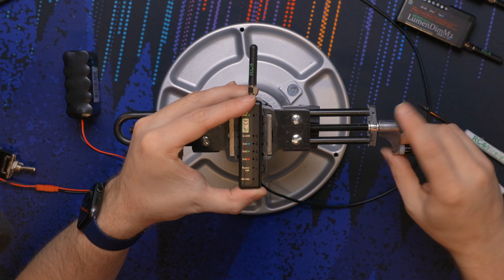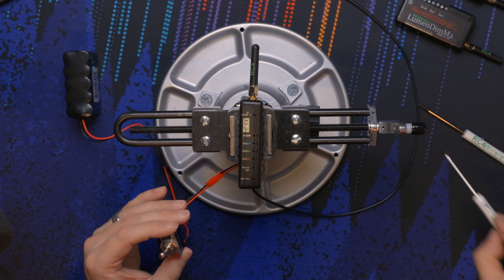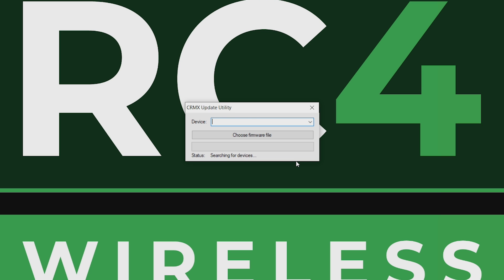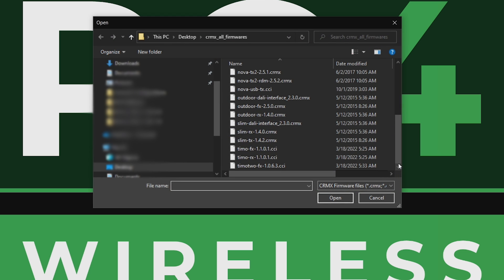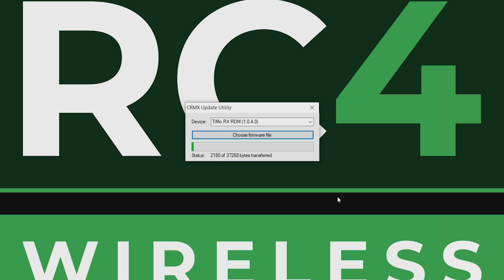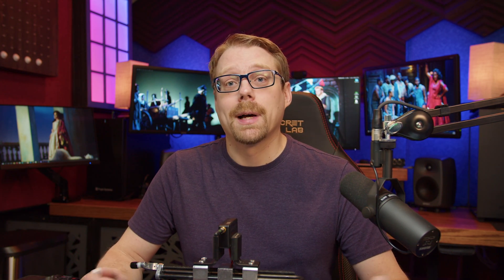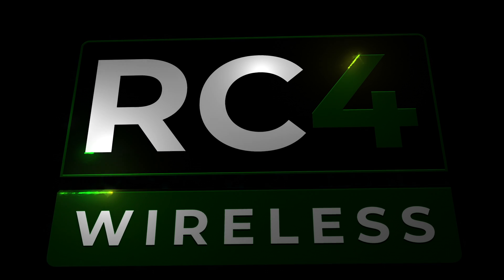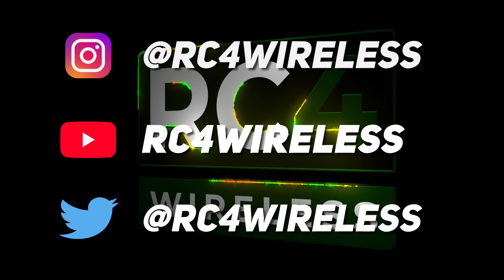Update your RC4 LumenDim devices to CRMX2!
LumenRadio has released its next-generation firmware, CRMX2. Follow along with this video to update the LumenRadio TiMo RF module used in RC4 LumenDim devices made since mid-2018.

If you have RC4 LumenDim devices made before mid-2018, they use legacy BRX radio modules that are not capable of CRMX2.  If the LumenRadio CRMX Utility finds BRX rather than TiMo, the RF hardware module can be replaced.  Contact RC4 Wireless for additional information.

Note that RC4 LumenDimIO transceivers cannot be updated to CRMX2.  Those devices are now obsolete (but continue to work fine for single-universe transmission and reception).